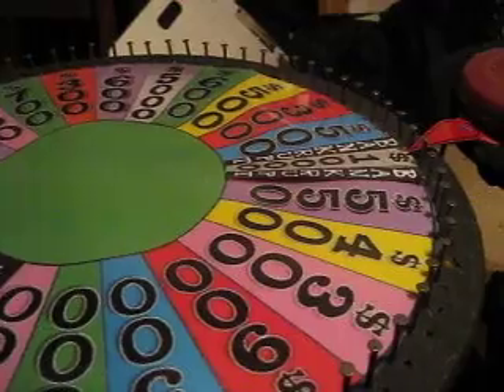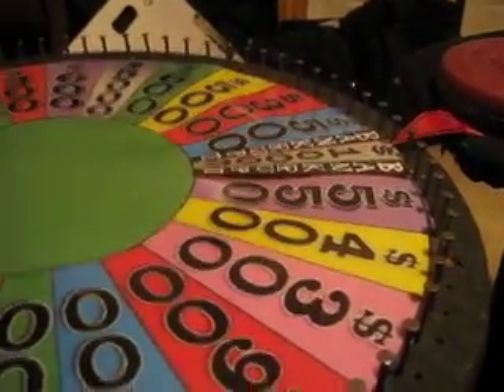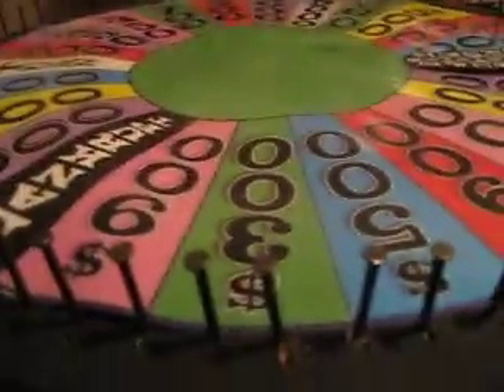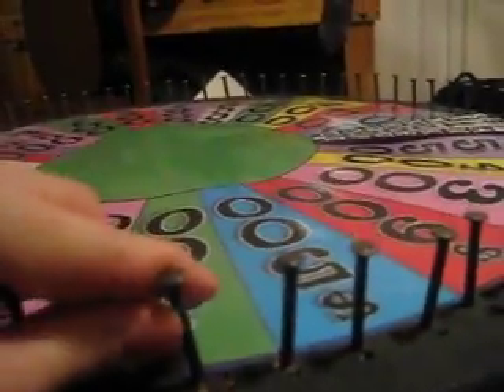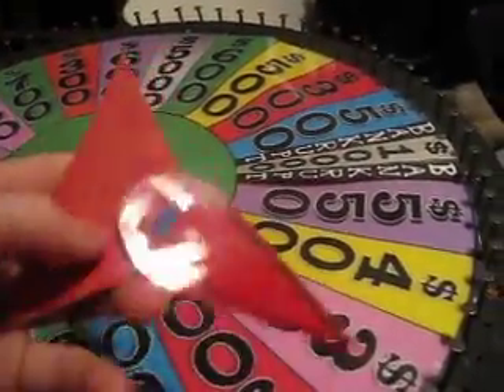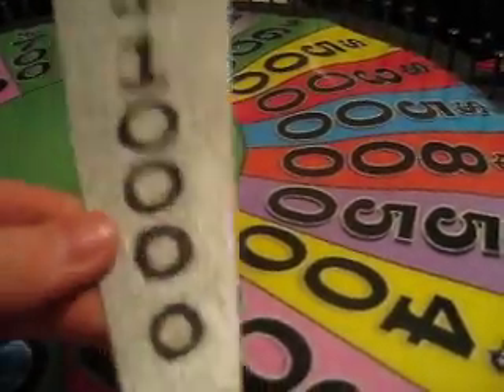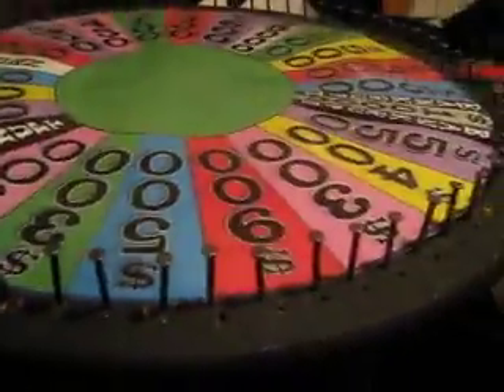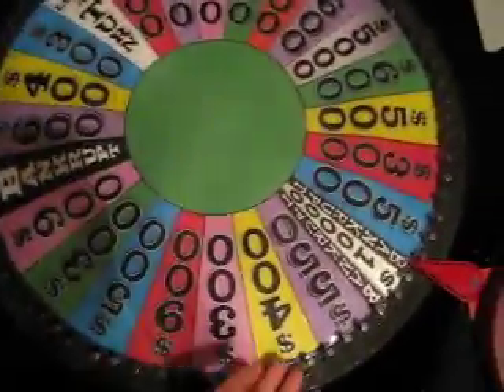Update and a How-to (and how-not-to): December 2010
The Wheel is back, and it is sharing the facts.